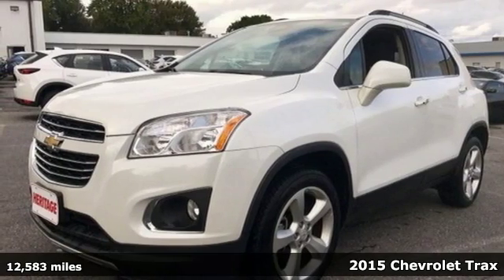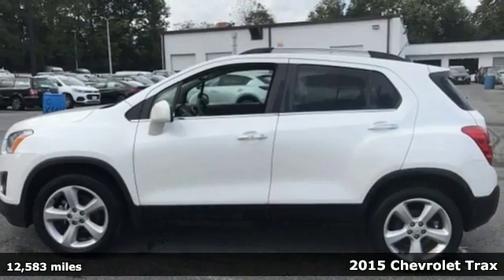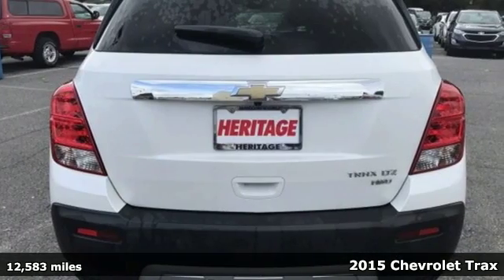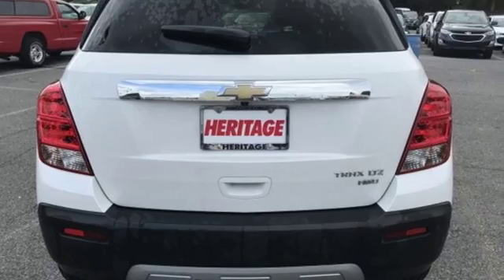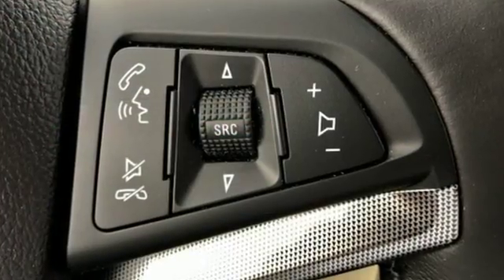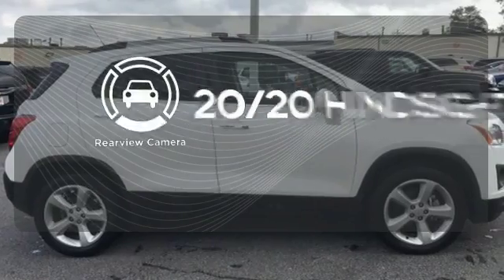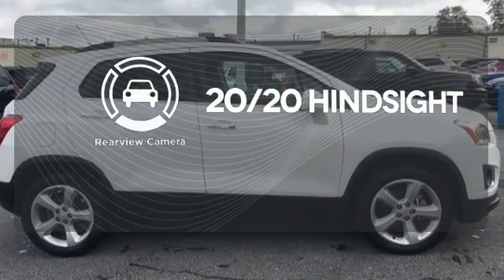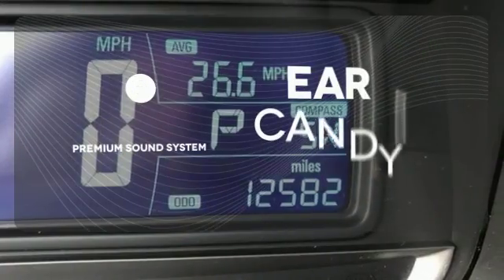Used 2015 Chevrolet Trax Baltimore, MD 5MP36061 - SOLD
Year: 2015
Make: Chevrolet
Model: Trax
Trim: LTZ
Engine: ECOTEC 1.4L I4 SMPI DOHC Turbocharged VVT
Transmission: 6-Speed Automatic
Color: White
Interior: Jet Black/Brownstone
Mileage: 12583
Stock #: 5MP36061
VIN: KL7CJTSB1FB136061
CARFAX One-Owner. Clean CARFAX. Certified. White Pearl Tricoat 2015 Chevrolet Trax LTZ AWD 6-Speed Automatic ECOTEC 1.4L I4 SMPI DOHC Turbocharged VVT **CARFAX ONE OWNER**, **BACKUP CAMERA**, **BLUETOOTH**, 4X4, REMAINDER OF FACTORY WARRANTY, LEATHER, ALLOY WHEELS, POWER MOONROOF, UPGRADED SOUND SYSTEM.brbrBalance of Factory Warranty Certified, 18" Aluminum Wheels, 2-Way Manual Front Passenger Seat Adjuster, 3.53 Final Drive Axle Ratio, 4-Wheel Disc Brakes, 6-Way Power Driver Seat Adjuster, 7 Speakers, ABS brakes, Air Conditioning, AM/FM radio: SiriusXM, Auto-dimming Rear-View mirror, Brake assist, Bumpers: body-color, Compass, Delay-off headlights, Driver door bin, Driver vanity mirror, Driver's Seat Mounted Armrest, Dual front impact airbags, Dual front side impact airbags, Electronic Stability Control, Emergency communication system, Exterior Parking Camera Rear, Front anti-roll bar, Front Bucket Seats, Front Bucket Seats w/Driver Power Lumbar, Front fog lights, Front reading lights, Front wheel independent suspension, Fully automatic headlights, Heated door mirrors, Heated Driver & Front Passenger Seats, Heated front seats, Illuminated entry, Knee airbag, Leatherette Seat Trim, Low tire pressure warning, Occupant sensing airbag, Outside temperature display, Overhead airbag, Panic alarm, Passenger door bin, Passenger vanity mirror, Power door mirrors, Power driver seat, Power steering, Power windows, Premium audio system: Chevrolet MyLink, Radio data system, Radio: Chevrolet MyLink AM/FM Stereo, Rear Parking Sensors, Rear seat center armrest, Rear side impact airbag, Rear window defroster, Rear window wiper, Remote keyless entry, Roof rack: rails only, Security system, Speed control, Speed-sensing steering, Split folding rear seat, Spoiler, Steering wheel mounted audio controls, Tachometer, Telescoping steering wheel, Tilt steering wheel, Traction control, Trip computer, and Variably intermittent wipers. Recent Arrival! Odometer is 8128 miles below market average! 31/24 Highway/City MPGbrbrCertification Program Details: Type your description here Awards:br * 2015 IIHS Top Safety Pick * 2015 KBB.com 10 Tech-Savviest Cars Under $20,000 * 2015 KBB.com 10 Most Fuel-Efficient SUVsbrReviews:brbr * Easy to maneuver in the city; respectable passenger space for its size; plenty of storage slots; lots of standard equipment for the money. Source: Edmundsbr * The all-new 2015 Trax gives you the best of both worlds: the versatility of an SUV and the maneuverability to park on city streets. With an elevated view of the road, you can take command of your city's streets. And with the signature Chevrolet dual-port grille, swept-back headlights and available chrome accents, the Trax small SUV is sure to turn heads wherever you go. The interior can be easily reconfigured to maximize versatility, thanks to the 60/40 flip-and-fold rear seat and fold-flat front passenger seat. The fun begins at every stoplight, thanks to the confident acceleration of the 1.4L turbocharged ECOTEC engine that's standard in every Trax. The horsepower is 138, but it's the 148 lb.-ft of at-the-ready torque that makes Trax so responsive to every touch Trax gives you two ways of engaging more directly in your driving, with a standard six-speed manual transmission on LS models, and a six-speed automatic transmission on LT and LTZ models. Turbocharging doesn't only increase power generation, it also enhances fuel efficiency delivering a 5.7L/100 km hwy fuel consumption rating that is unsurpassed. The available Chevrolet MyLink Radio connects your compatible smartphone to the MyLink 178mm color touch-screen display and enables you to use screen, voice commands, or the steering wheel-mounted controls. The system also allows you to access apps like Stitcher SmartRadio and TuneIn that can stream over 70,000 radio stations from around the world and best enjoyed with the available seven-speaker Bose premium sound system that features its own amplifier.

Address:
6624 A Baltimore National Pike